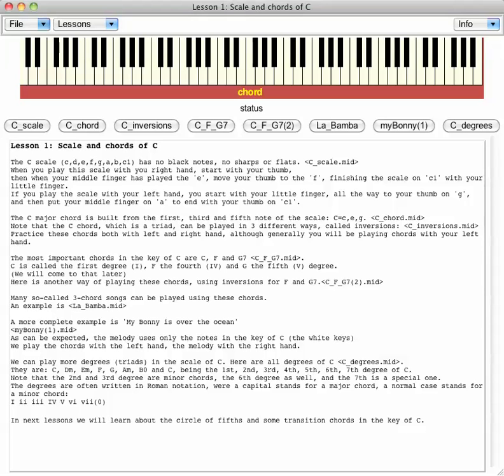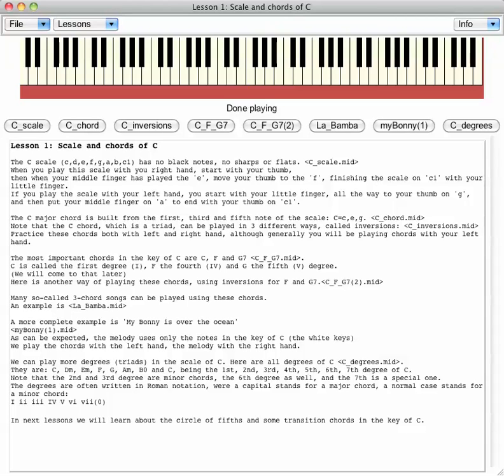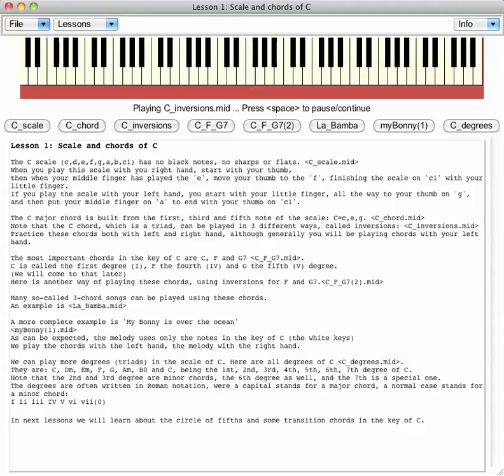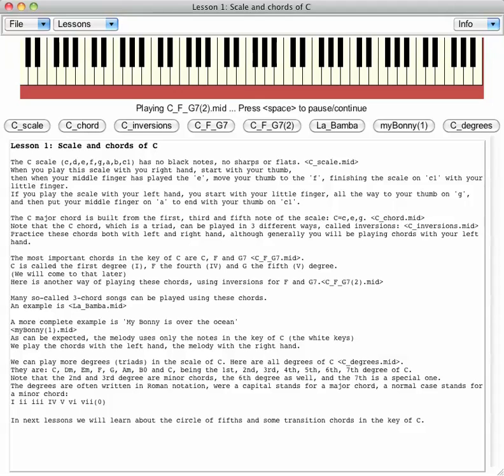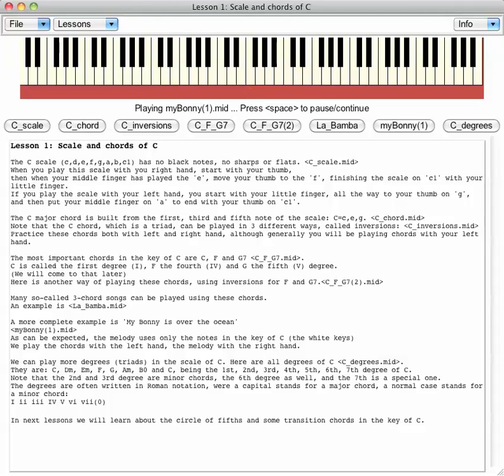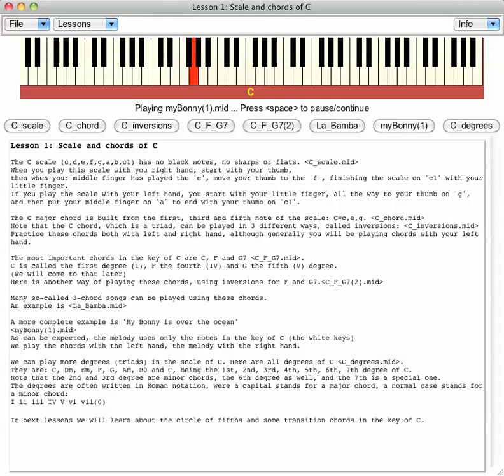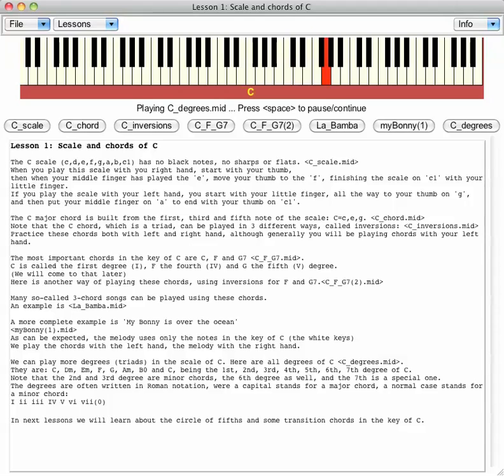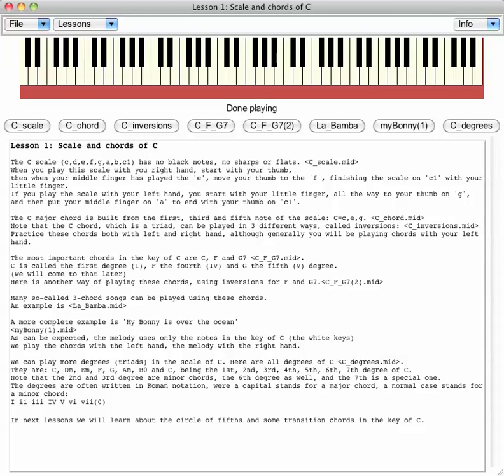Lesson1: Scale and chords of C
As promised, all lessons will be put online, for those who find it difficult to install the software. This is the first of the series...